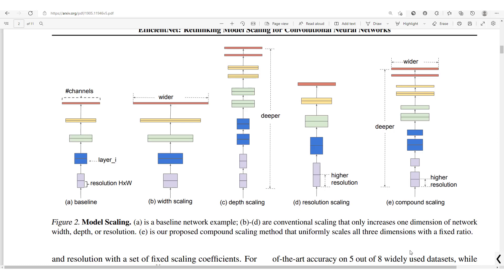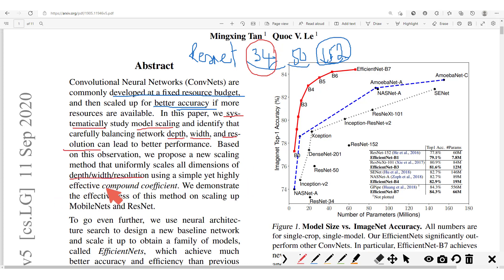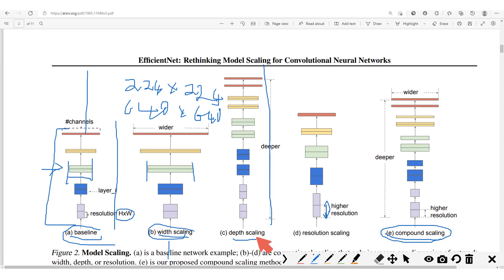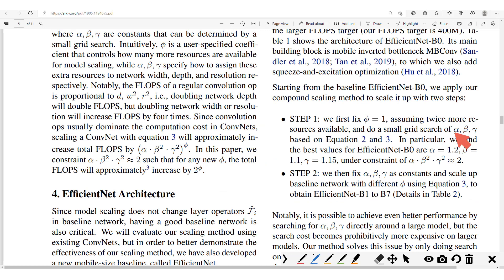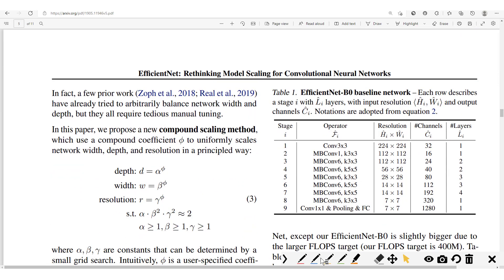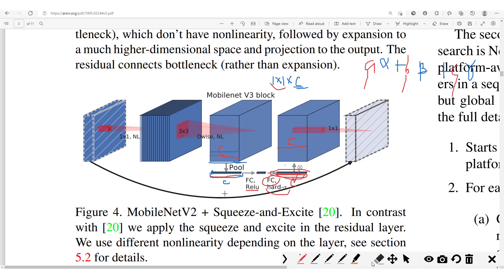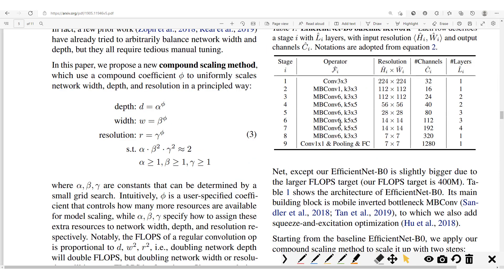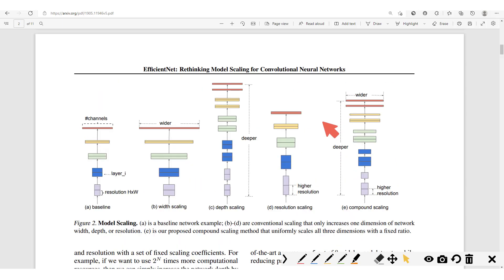Understanding EfficientNet - Convolutional Neural Network - Human Emotions Detection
In this section we continue our human emotions detection project. We shall focus on understanding how EfficientNet Works.